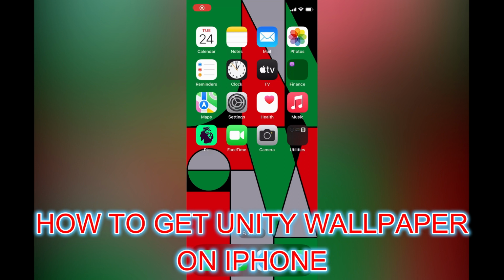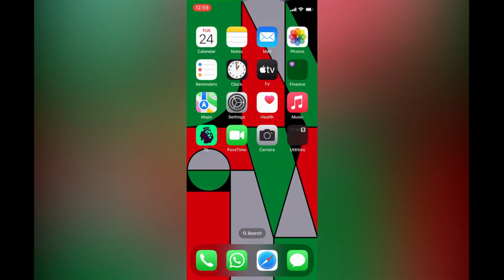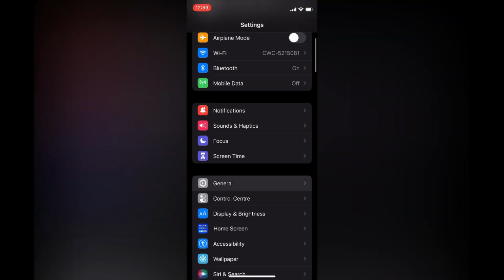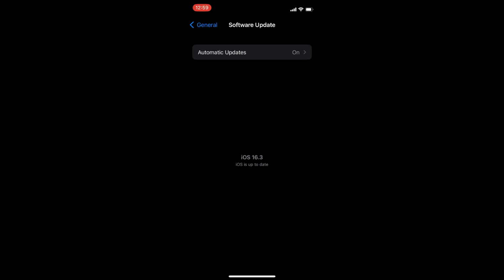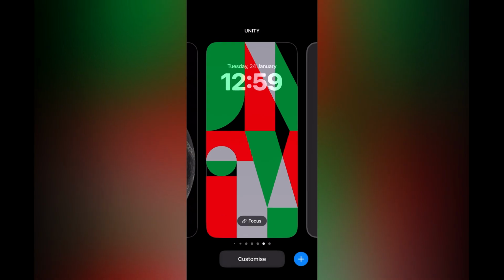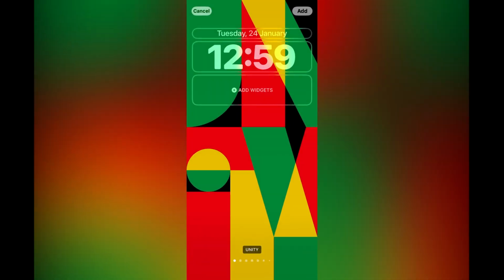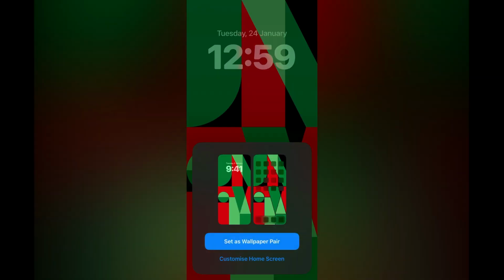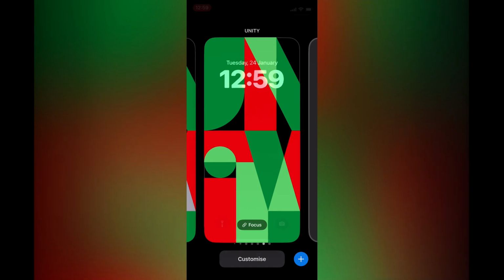HOW TO GET UNITY WALLPAPER ON IPHONE 2024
HOW TO GET UNITY WALLPAPER ON IPHONE